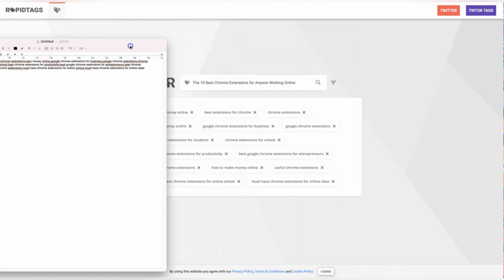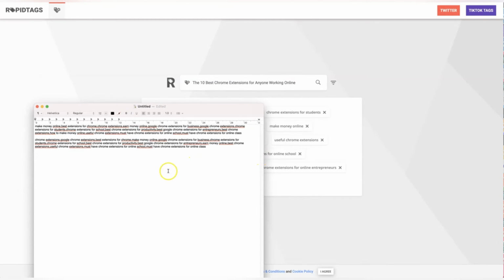🎯 How to find tags for YouTube video in 2021 #️⃣ Free Youtube Tags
How to find tags for YouTube video in 2021
In today's video, I am going over YouTube Tag Tips and where to find your YouTube tags for free in 2021. This Actually Works! This way, you'll understand exactly what YouTube tags are and how to use them on your videos.

💰 LEARN HOW I STARTED TO GET SALES AND COMMISSIONS

➤ 50,000 Visitors FREE!